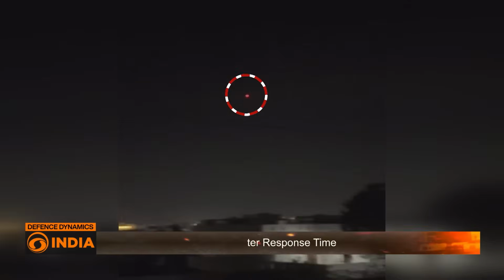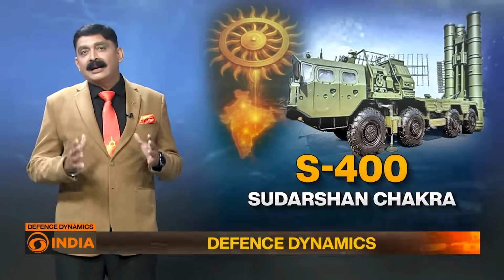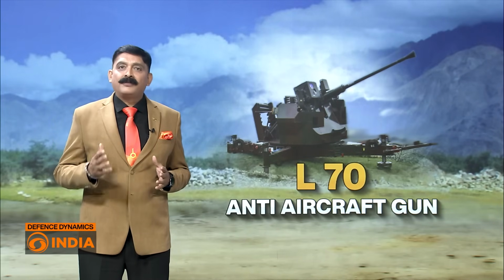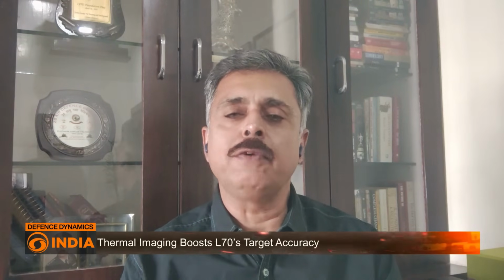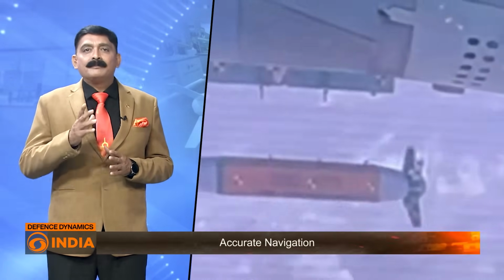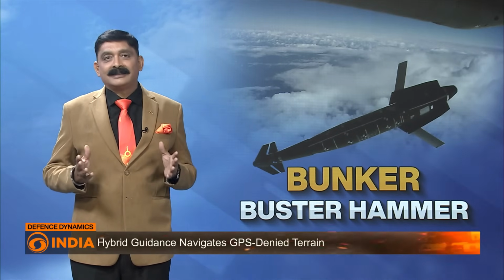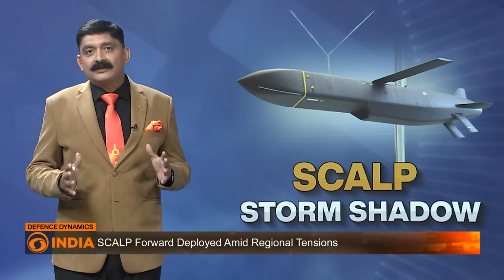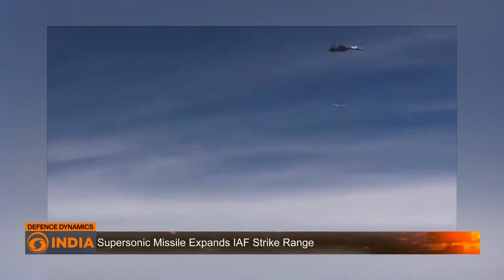India Defeats Pakistan 2025 | Defence Dynamics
India has significantly strengthened its air defence and strike capabilities through a mix of cutting-edge indigenous innovation and selective foreign acquisitions, positioning itself as a formidable military power in modern warfare. Central to this transformation is Akashteer, a homegrown, automated air defence network that digitally integrates radar, missiles, and guns for real-time threat response across diverse terrains. Complementing this are legacy systems like the upgraded Bofors L70 and advanced imported platforms such as the Russian S-400 ‘Sky Shield’, offering layered protection against aerial threats from adversaries like Pakistan and China. India's offensive prowess is equally potent with precision-guided weapons like the DRDO-developed SAAW, the French-origin HAMMER, and the long-range SCALP missile, all tailored for preemptive, deep-strike missions. The Air-Launched BrahMos, a supersonic missile adapted for Su-30MKI jets, and the Harop loitering munition further extend India’s reach and surgical strike capabilities. Collectively, these systems reflect a strategic shift toward faster, smarter, and more autonomous warfare under the Aatmanirbhar Bharat (self-reliant India) vision—prioritizing disruption over destruction and ensuring India maintains air dominance across its volatile borders